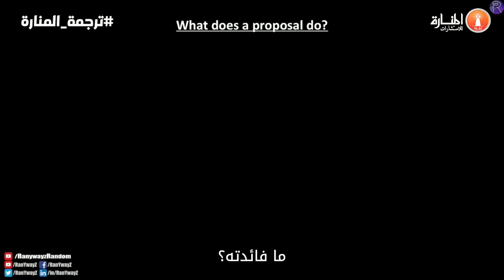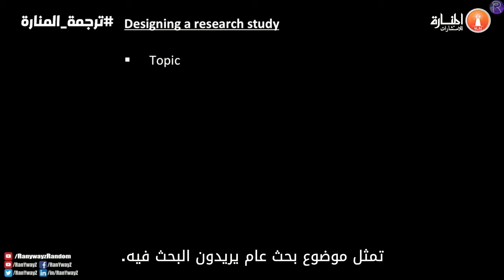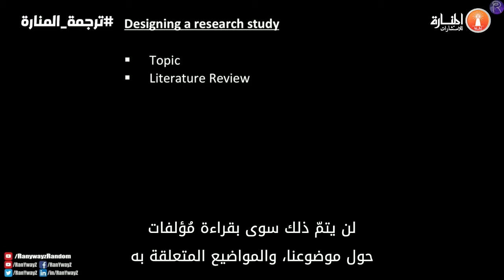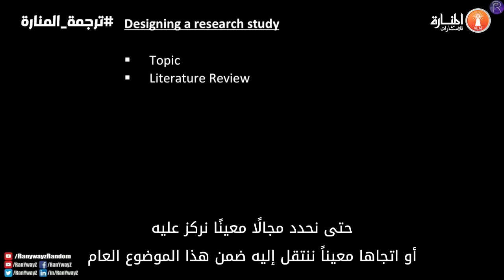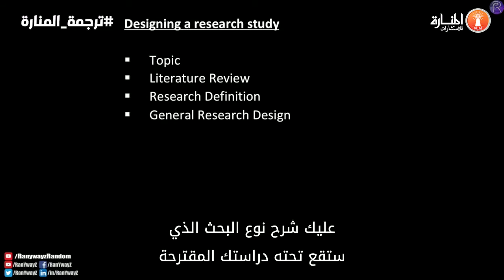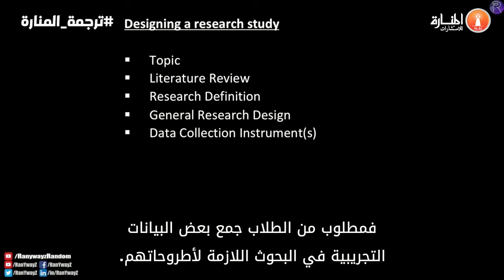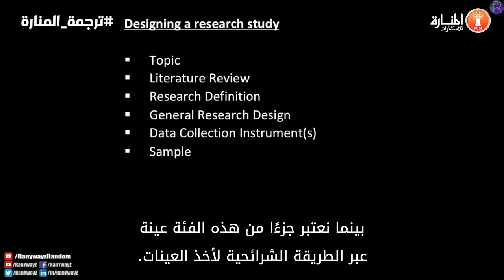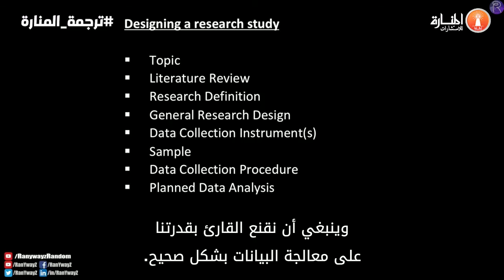11 نقطة مهمة من مضمون البروبوزال - 11 Things To Include In A Thesis Proposal - ترجمة المنارة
يتحدث هذا الفيديو عن 11 عاملاً يجب توضيحها في كتابة البروبوزال: الموضوع ، ومراجعة الأدبيات ، وأسئلة البحث ، والعينة ، والأداة ، والإجراء .
This video talks about 11 factors which should be clarified in a research thesis proposal: topic, literature review, research questions, sample, instrument, procedure.

مقاطع الفيديو ذات الصلة حول هذا الموضوع أدناه:

كيفية كتابة مقترح خطة بحث بروبوزال ناجح - How to Write a Successful Research Proposal

كيف تكتب بروبوزال (Proposal) مشروع ناجح - ترجمة المنارة

تستجيب مؤسسة المنارة للاستشارات لطلبات الترجمة بشكل مباشر وسريع على مدار الساعة، فمن خلال مختصي الترجمة الأدبية والأكاديمية والمهنية وغيرها نحافظ على معايير الترجمة من حيث قوة صياغة العبارات وخلو النصوص من الأخطاء الإملائية واللغوية بدرجة تجعل من يقرأ الترجمة يشعر وكأنها النصوص لم تكتب إلا بهذه اللغة.

لمشاهدة المزيد من الفيديوهات:
ما الذي يمكنك تحقيقه في مجال الدراسات العليا مع المنارة للاستشارات؟

طلب الخدمة من موقع المنارة للاستشارات

خدمة الترجمة الاحترافية للأفراد والمؤسسات - المنارة للاستشارات